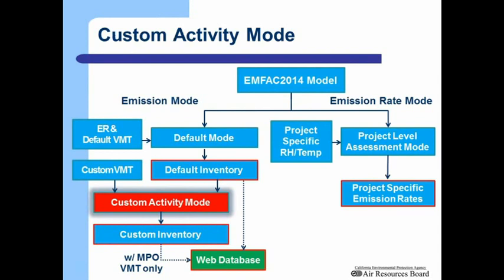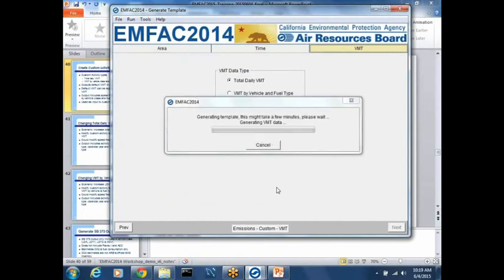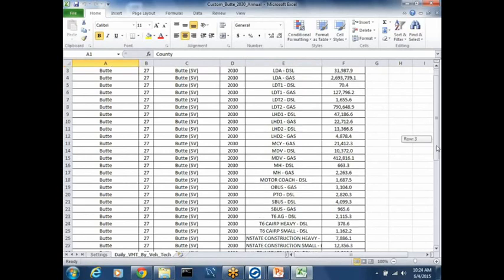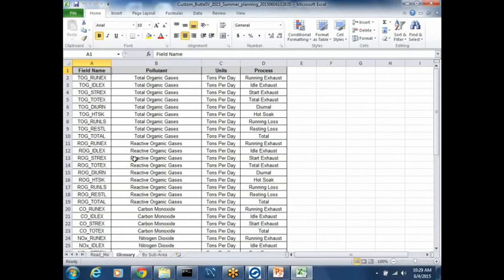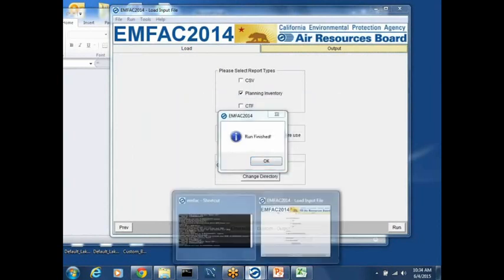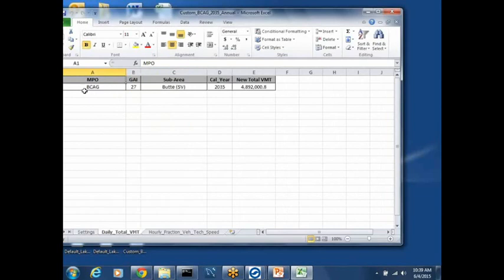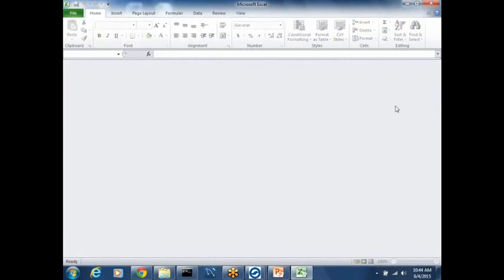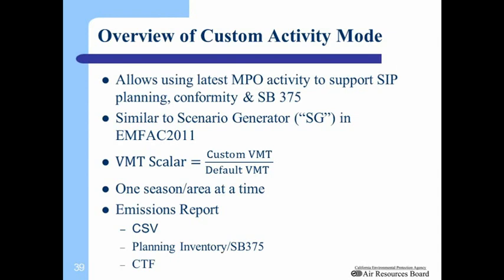June 2015 EMFAC2014 Online Training Webinar - Part 5: Custom Activity Emissions Mode